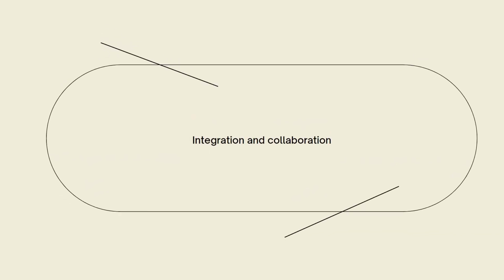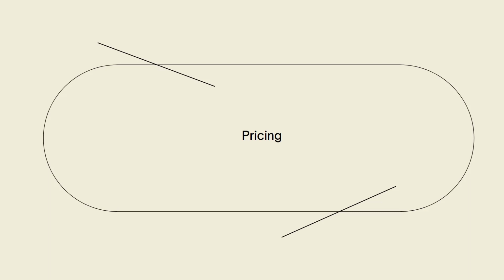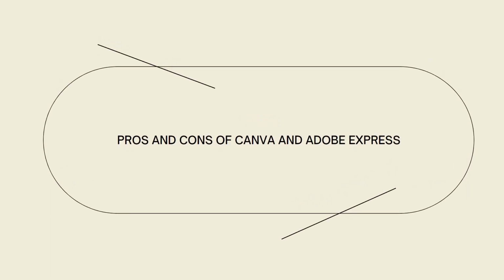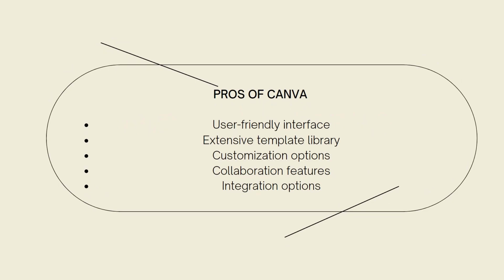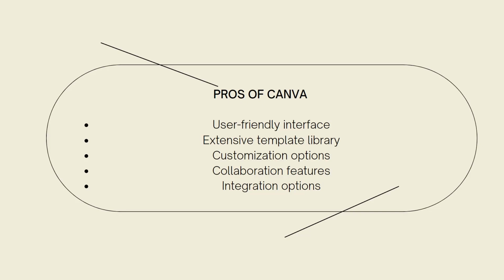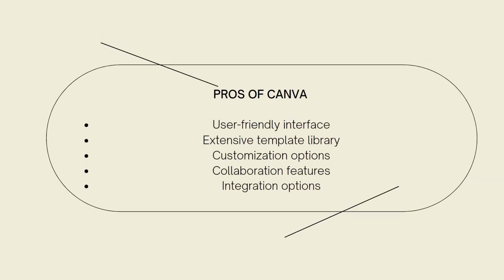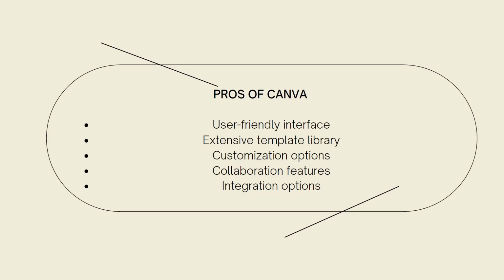Canva Vs Adobe Express - Which One’s Better (2023 Guide)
Learn Canva Vs Adobe Express - Which One’s Better (2023 Guide). This video will show you which ones better, canva or adobe express. Both Canva and Adobe Express are popular graphic design tools that offer a range of features for creating visual content. Let's compare them based on various factors to determine which one might be better for you:

Ease of Use:

Canva: Canva is known for its user-friendly interface and intuitive drag-and-drop functionality, making it accessible for beginners without design experience.
Adobe Express: Adobe Express also has a user-friendly interface, but it may have a slightly steeper learning curve compared to Canva, especially for users new to Adobe software.
Features and Functionality:

Canva: Canva provides a vast library of pre-designed templates, stock photos, icons, and fonts. It offers a wide range of design options for social media graphics, presentations, posters, and more. Canva also has collaboration features, allowing multiple users to work on a design simultaneously.
Adobe Express: Adobe Express is part of the Adobe Creative Cloud ecosystem and offers a comprehensive set of editing tools for photos and graphic design. It provides advanced features such as layers, adjustments, filters, and text editing options. Adobe Express integrates well with other Adobe software, allowing for seamless workflow between different design tools.
Mobile App:

Canva: Canva has a highly rated mobile app available for iOS and Android devices, providing users with the ability to create and edit designs on the go.
Adobe Express: Adobe Express also has a mobile app available for iOS and Android, allowing users to edit photos and create designs using their mobile devices.
Cost:

Canva: Canva offers a free plan with limited features, as well as premium plans with additional features and access to a larger library of assets at a monthly subscription cost.
Adobe Express: Adobe Express is a free mobile app, but it also offers in-app purchases and requires a subscription to the Adobe Creative Cloud to access additional features and a wider range of assets.
Integration and Compatibility:

Canva: Canva integrates with various platforms and provides plugins for popular tools like WordPress and HubSpot. It also allows you to export designs in different formats, including JPEG, PNG, PDF, and more.
Adobe Express: Adobe Express seamlessly integrates with other Adobe Creative Cloud software, enabling users to work across different Adobe applications and share files easily.
Ultimately, the choice between Canva and Adobe Express depends on your specific needs and preferences. If you are looking for an easy-to-use tool with a vast library of templates and design assets, Canva may be a better fit. However, if you require more advanced editing features and want to work within the Adobe ecosystem, Adobe Express might be the preferred option. Consider your design requirements, budget, and existing software ecosystem when making a decision.